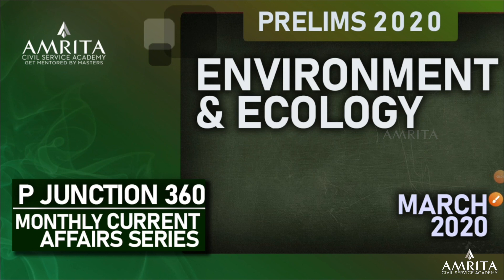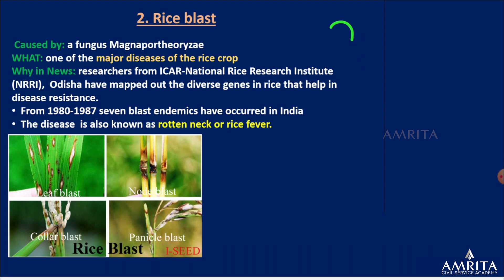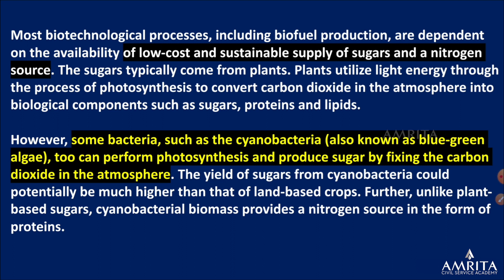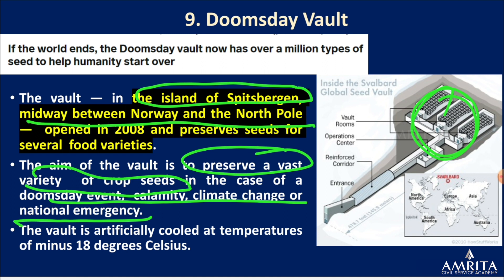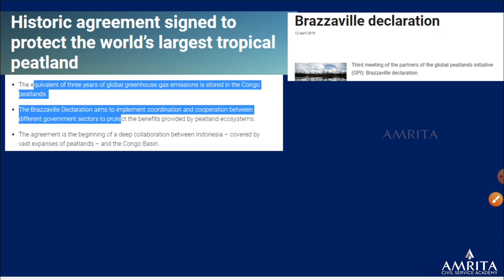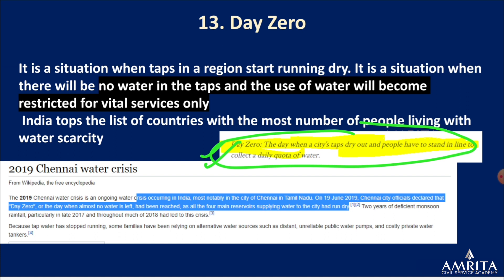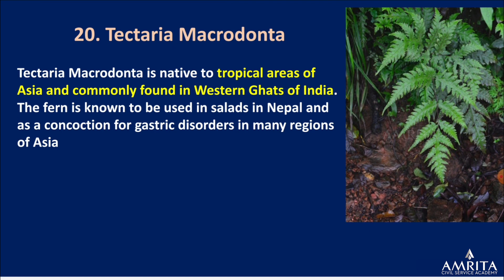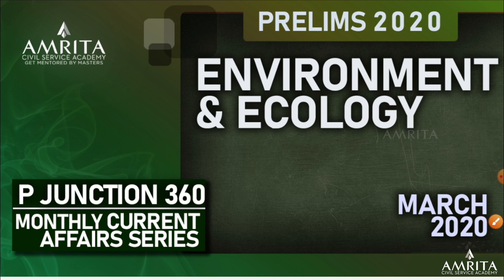Current Affairs-Mar'20-Environment & Ecology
A new initiative from Amrita IAS_Monthly Current Affairs Series which covers the entire Month's Current Affairs as mentioned below.

Part-1: Location, Indexes & Random Facts
Part-2: Government Schemes & Initiatives
Part-3: International Affairs & Institutions
Part-4: Ecology, Economy & Polity Concepts
Part-5: Science and Tech, Art and Culture & Defense

Enjoy Learning!AmritaIAS

Enjoy Learning!